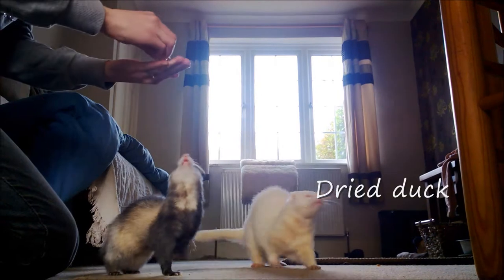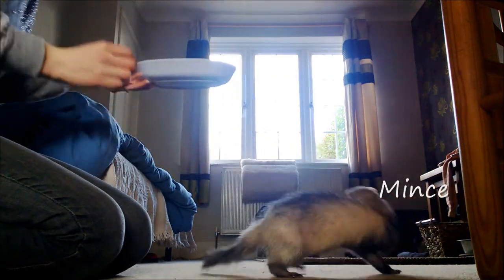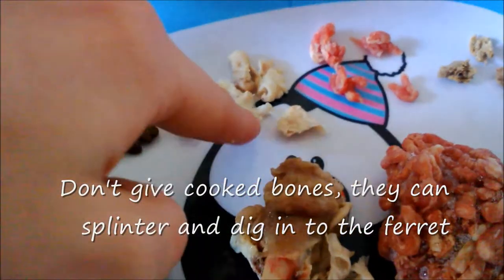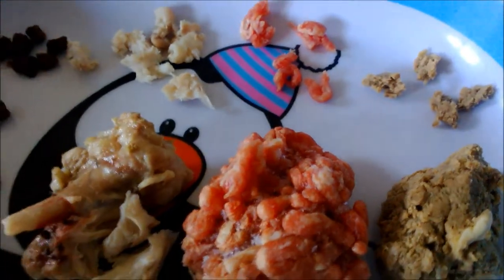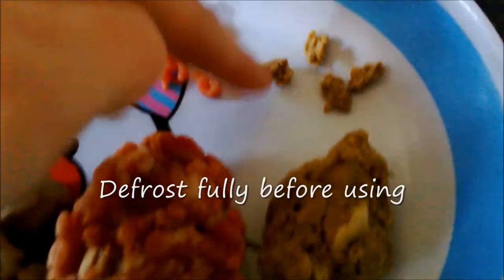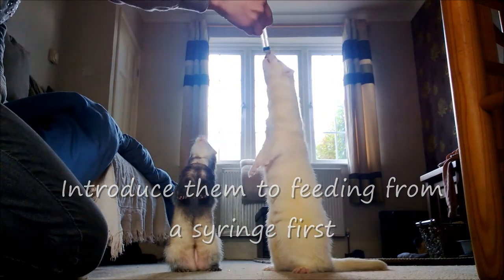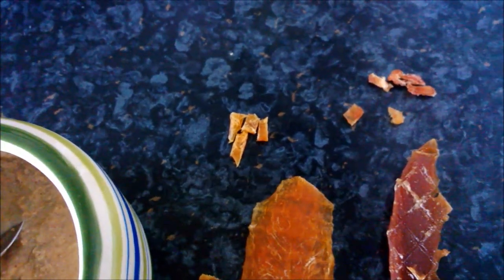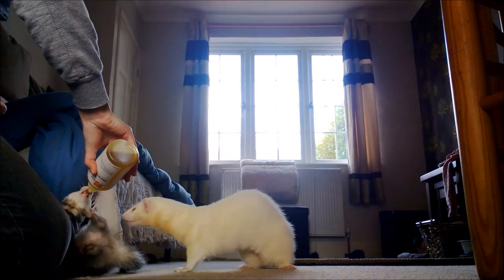Ferret training treats: What to use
More info and a full list of treats on my ferrret training blog:

When making it as a treat for healthy ferrets I just make the base and don't add anything else to it, I have also made it with different parts of chicken, not just the wings. Duk soup helps ferrets put weight on more than other foods, but using the basic recipe and giving a small mouthful as each reward shouldn't be anything to worry about.